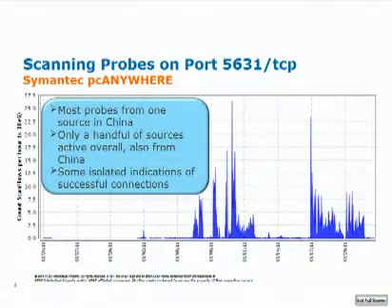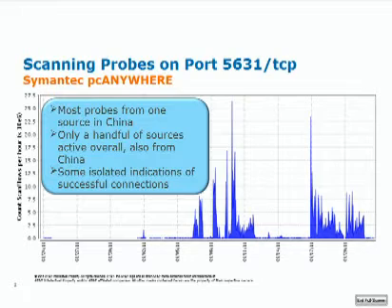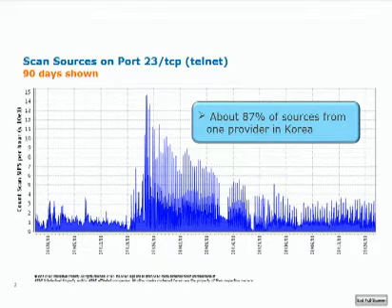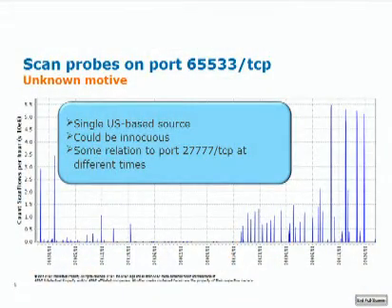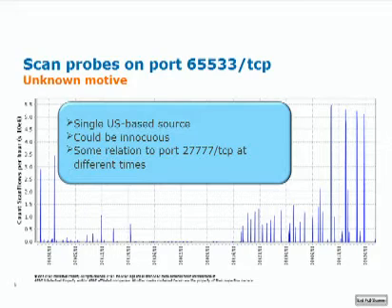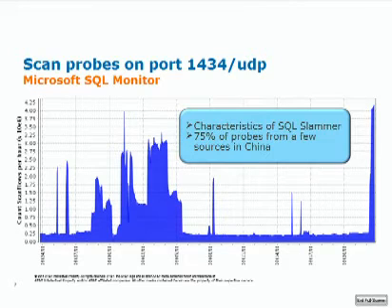AT&T Cyber Threat Report for 9/22/2011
AT&T Data Security Analysts Brian Rexroad, John Hogoboom, and Patrick McCanna discuss new Skype and right-to-left text modifying malware, the challenge of scanning for malware on mobile devices and the latest Internet Weather Report.